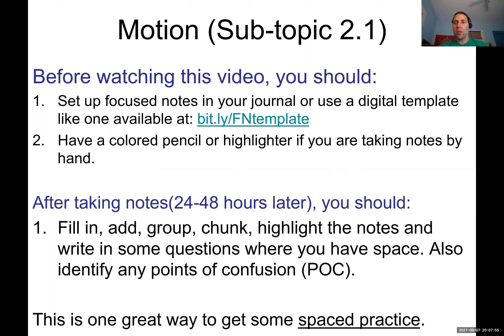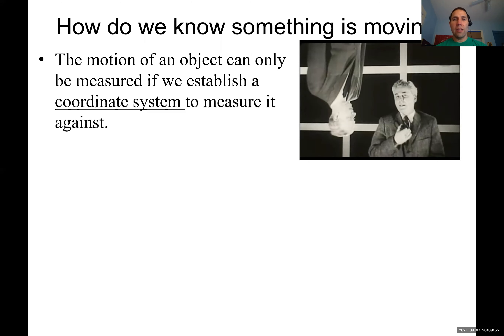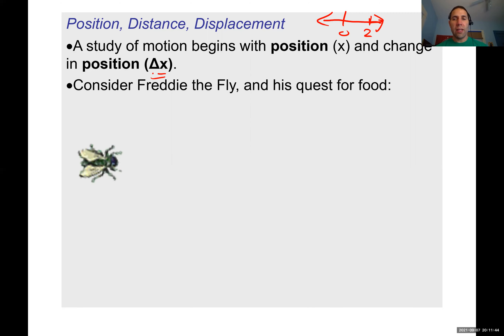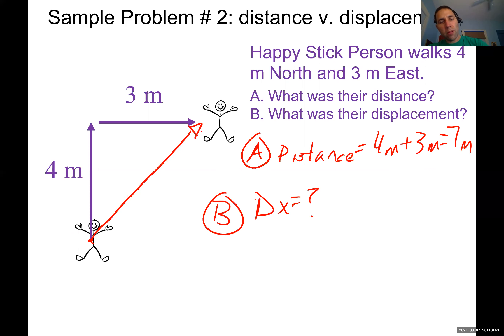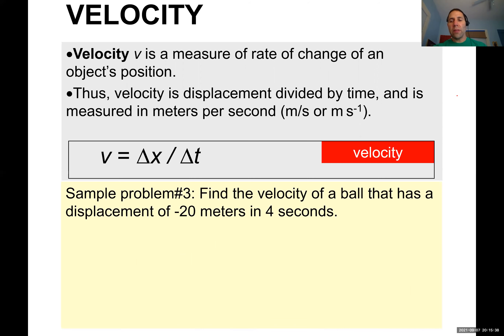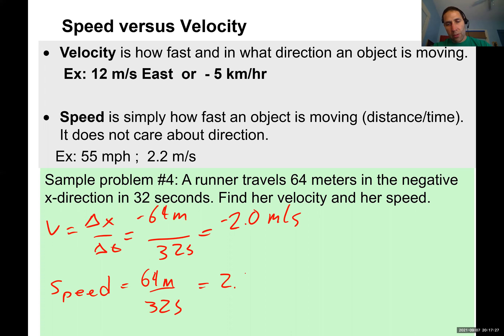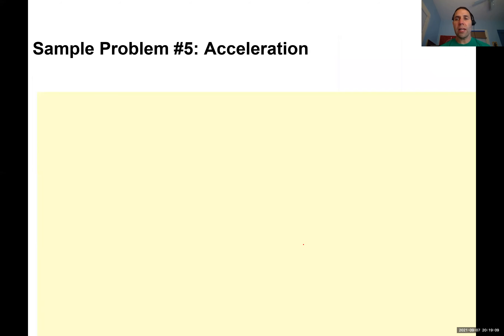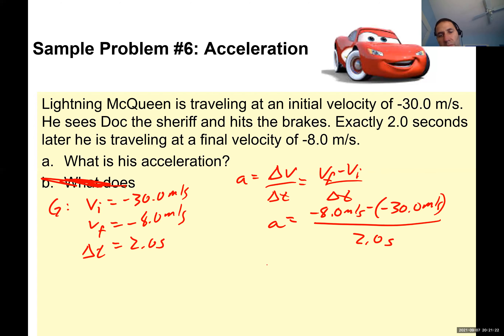Section 2 1 Introduction to Motion (Position, Displacement, Velocity, Acceleration)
Mr. Bob talks through some basic concepts and vocabulary related to the physics of the motion of objects.